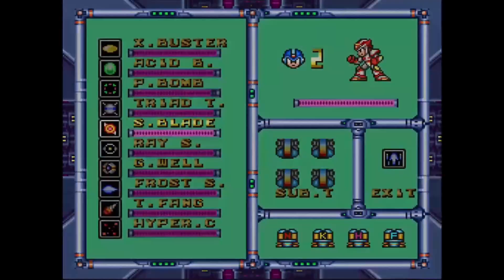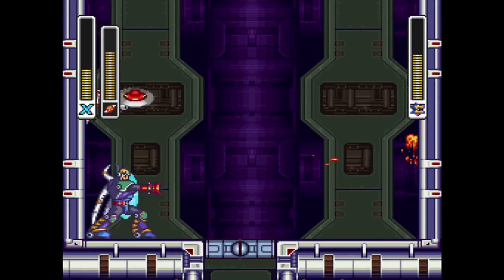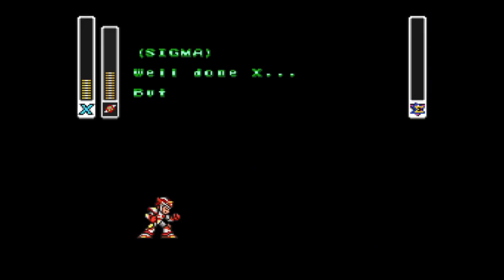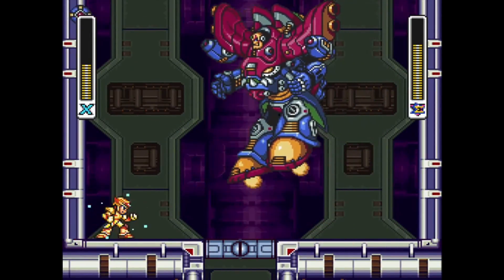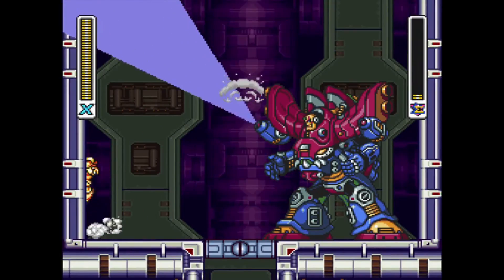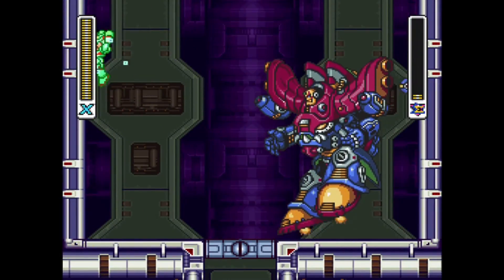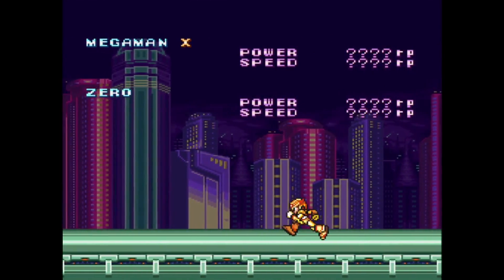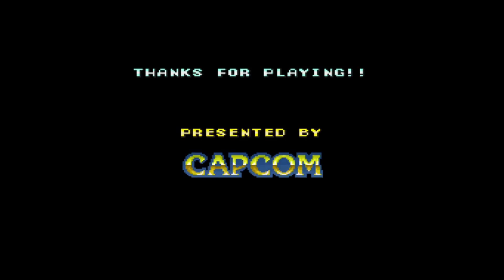Mega Monday 3 (Part 5)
The Fifth Part of the Mega Monday Stream